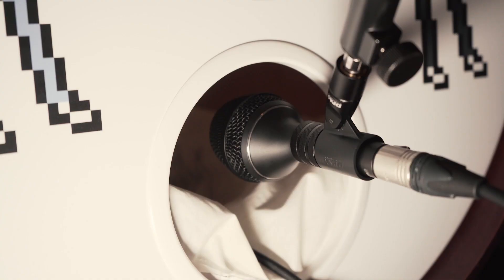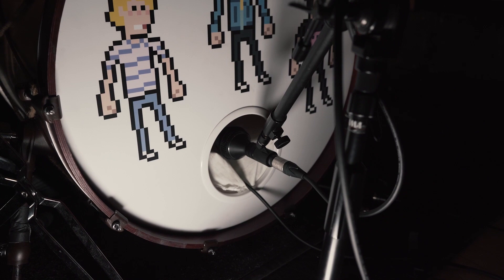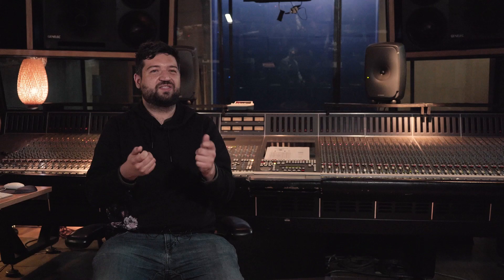Liam Nolan, Studio Engineer at Metropolis Studios, tries the unique DPA 4055 Kick Drum Microphone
Liam Nolan, Studio Engineer, tested DPA's 4055 Kick Drum Microphone at Metropolis Studios. He was impressed with its clarity.